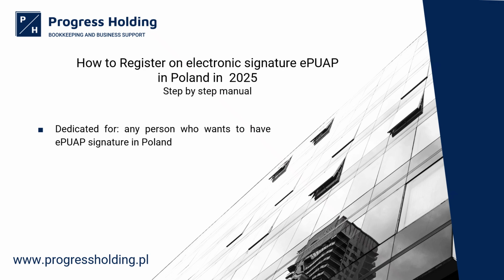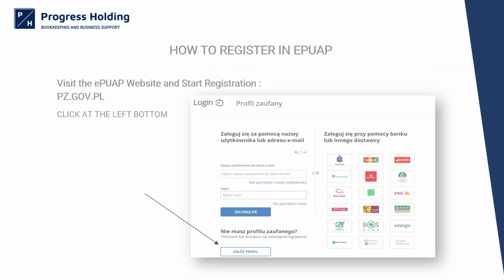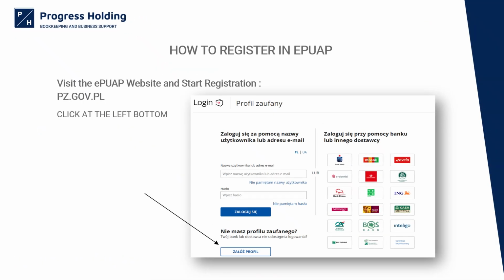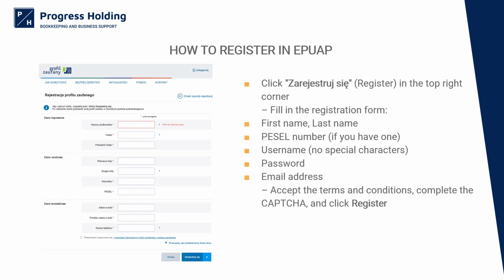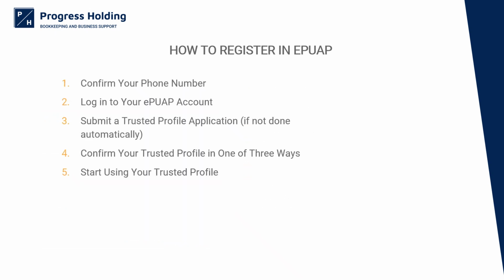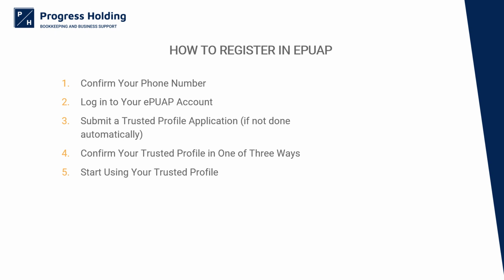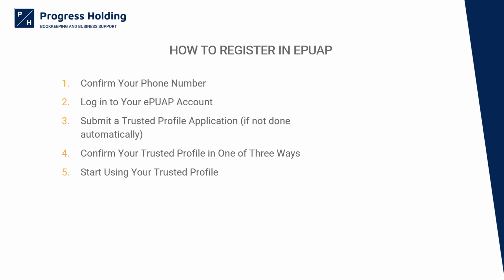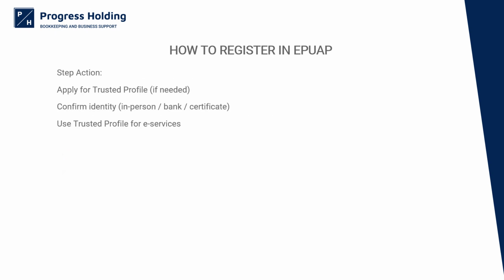How to Register on electronic signature ePUAP in Poland: Step-by-Step Guide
We offer full support for company formation and ongoing accounting services – all in one place.

👉 Our services for international entrepreneurs:
– Company registration in Poland
– Accounting & bookkeeping
– Tax advisory and compliance

ePUAP (Electronic Platform of Public Administration Services) allows you to communicate online with Polish institutions. Here's how to create an account and set up your Trusted Profile (Profil Zaufany).

For 20 years, Progress Holding has been helping investors and entrepreneurs from more than 30 countries confidently enter the Polish market and successfully grow their businesses. Our team supports clients at every stage: from company registration to daily accounting and administrative services. In today’s video, we’ll explain how to register trusted profile in Poland.

If this video was valuable, please like it! For more questions, write to us. Talk to you soon!

Progress Holding invites you to confident cooperation!